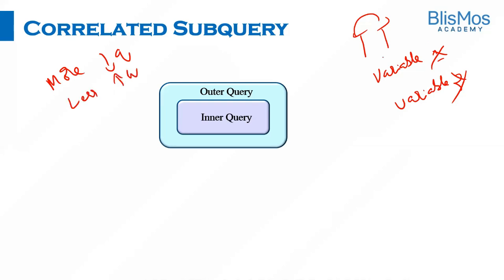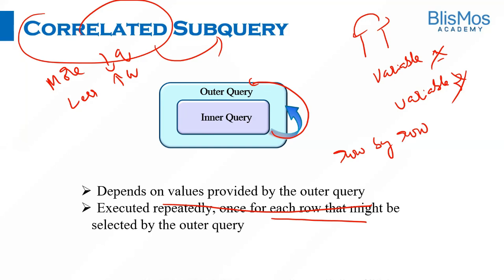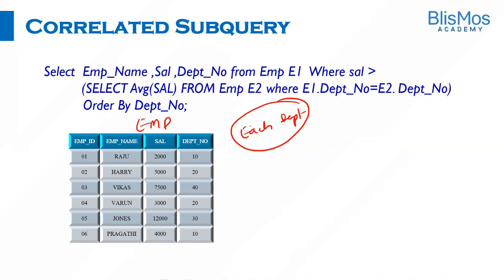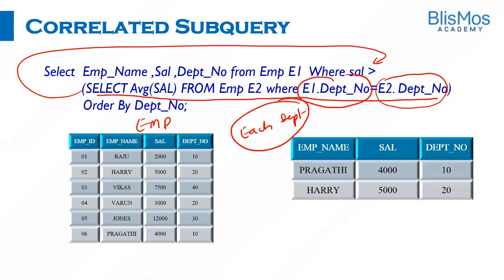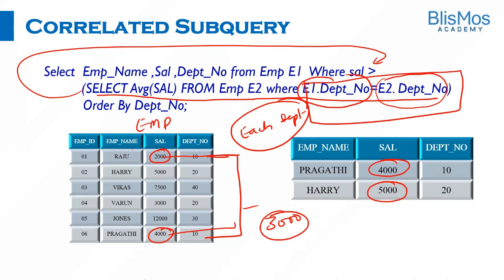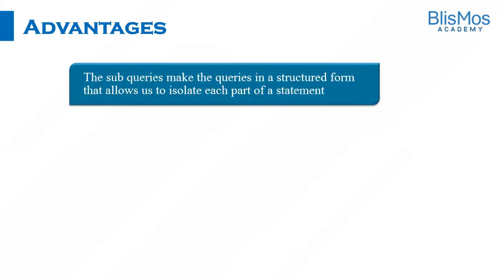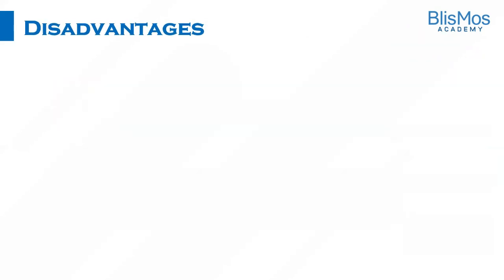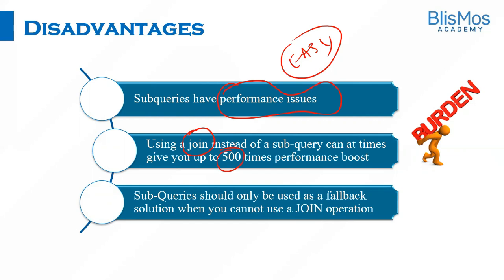56. SubQuery types | Learn SQL from Scratch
In this video, we will understand types of Subquery with hands-on demonstration in detail.